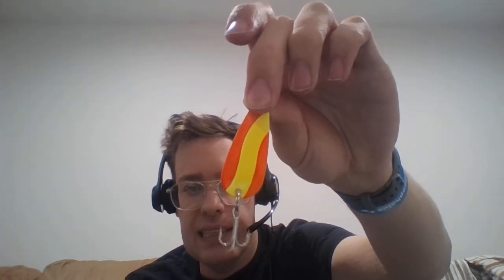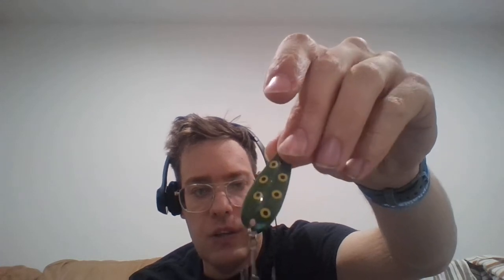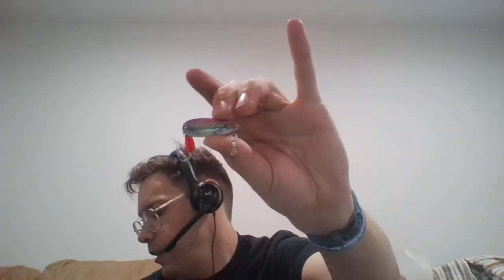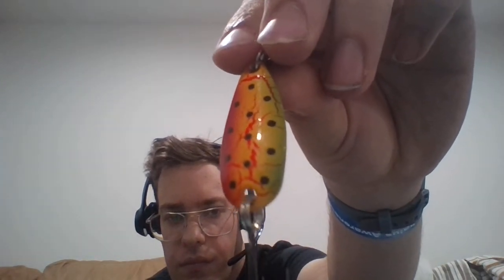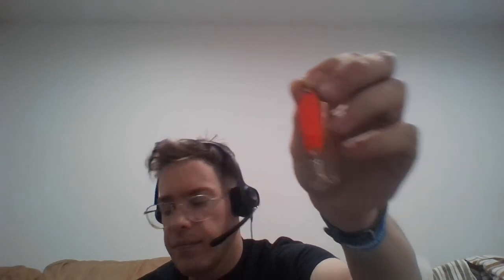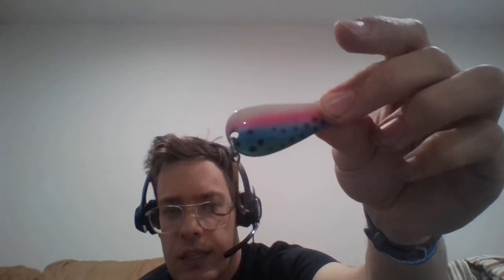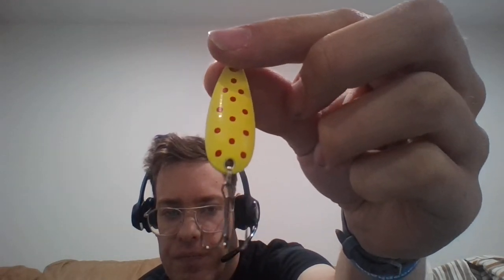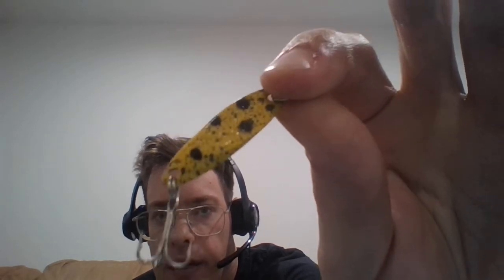Angler8257 Vest Tackle Box Dump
Hey guys. My name is Curt Yowell and I fish Colorado water often.

I’ve been freshwater fishing all my life, although I've never been one for ice fishing, and have only recently started uploading YouTube content. I aim to get out on the water as much as I can, but keep in mind that I really don't like the cold weather, so I'll most likely get out on the water when the ice is off, but I'll be posting chatting videos between times.

My home water is Aurora Reservoir in Aurora, Colorado, although I have been fishing of late on the Cherry Creek Dam in Littleton, CO. I use multiple social platforms to connect with other anglers, linked below

Thanks for casting by. I try to upload as much as possible given my crazy schedule.

Angler8257
Rod: Shakespeare Two-piece.
Reel: Pflueger President Closed-face reel.
Favorite Lure: Googan Sriracha Craw.
Home Water: Aurora Reservoir, Aurora, CO.

Life is too short to mope over things you have no control over. Remember to keep your lines in the water.

"Keep your focus on your passions in life and things you enjoy doing. You'll get there. Trust me. I'm doing it." - Tim Samaras (November 12, 1957 - May 31, 2013)

"And as I saw the Morning star come up over the mountains, I realized that Life is just a collection of memories. And memories are like starlight, they go on forever."

Tight lines. See you anglers later.